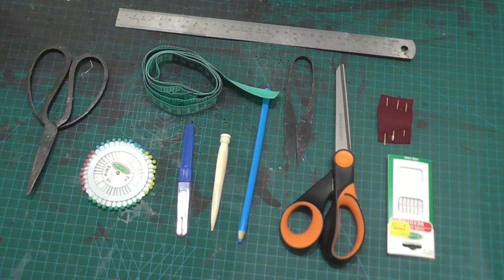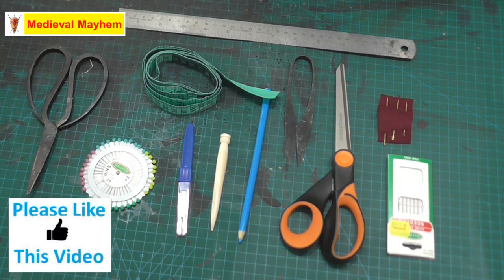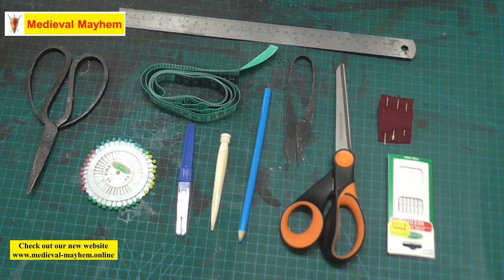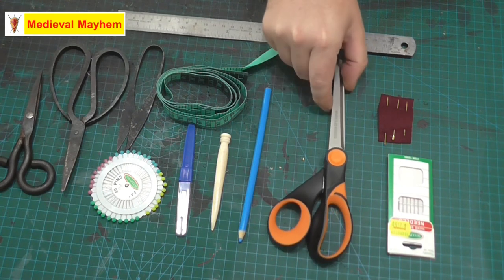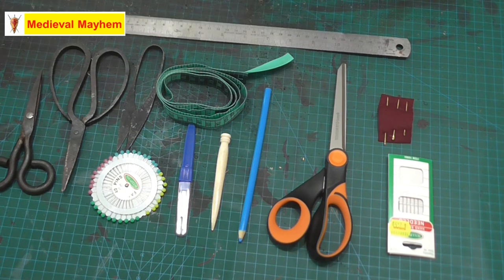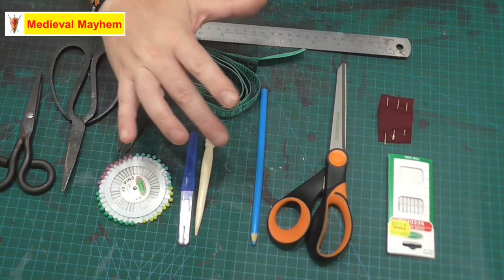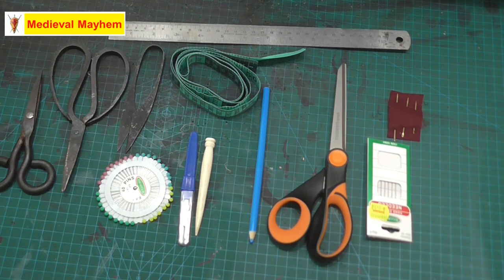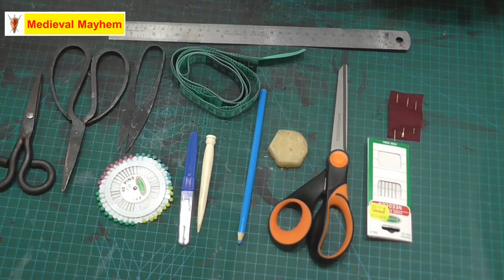Historical Sewing Ep1 - A basic Sewing Kit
In this video we look at the basic elements historical sewing kits.